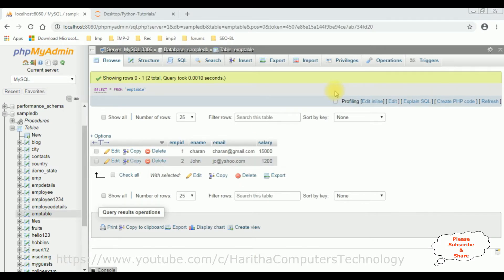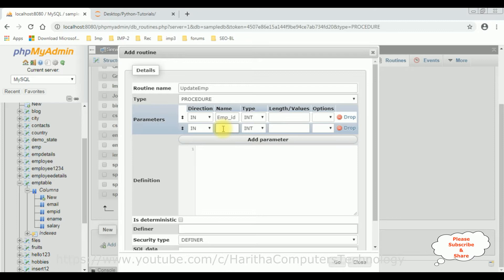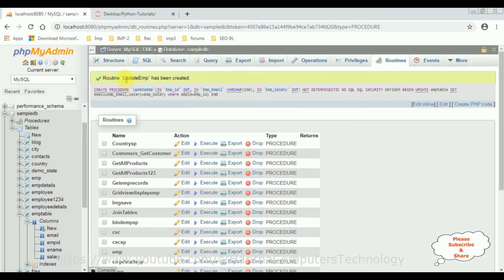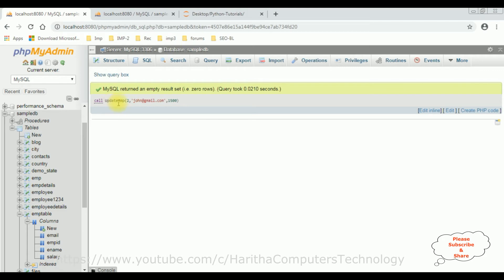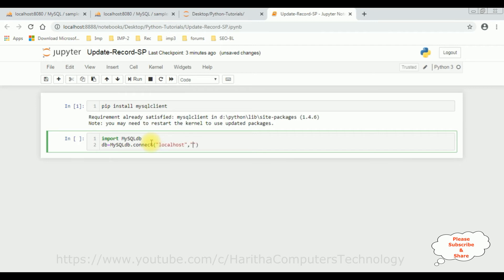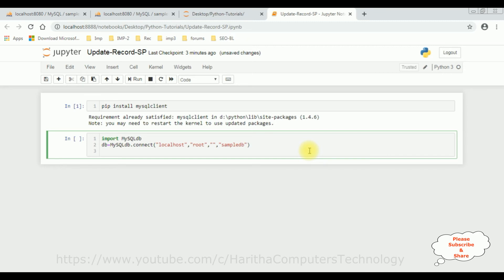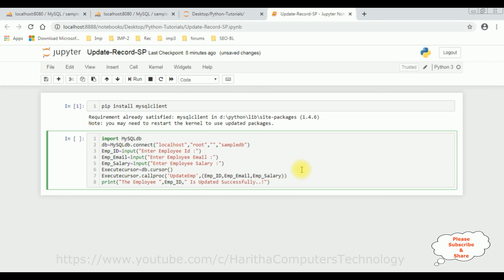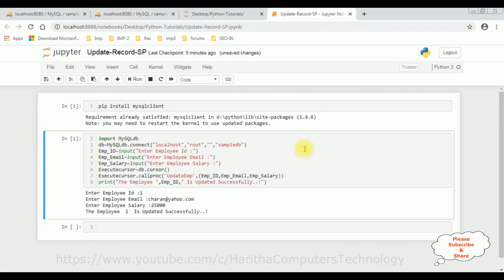Python Tutorial Update Record Stored Procedures MySQL 5.7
Python Record update using stored procedures in mysql phpmyadmin database